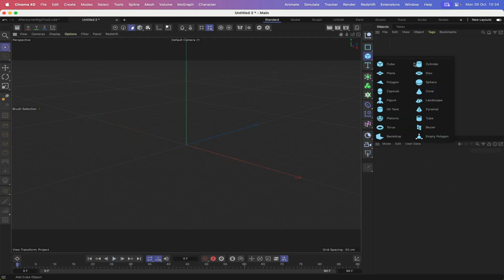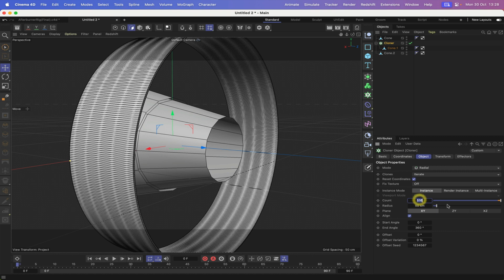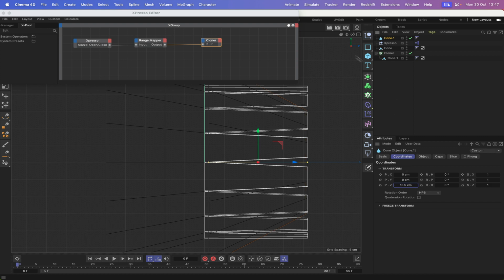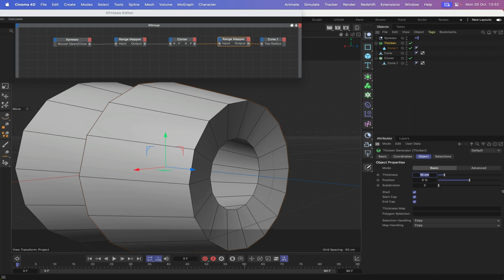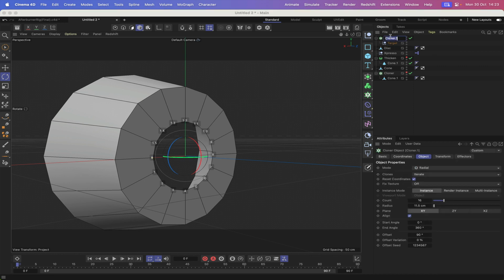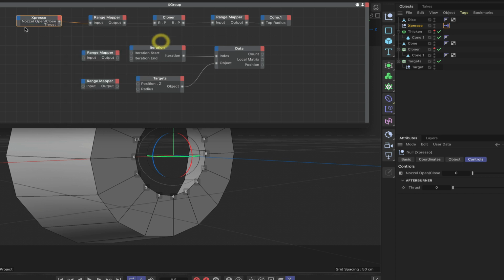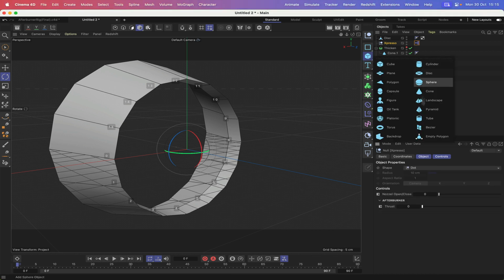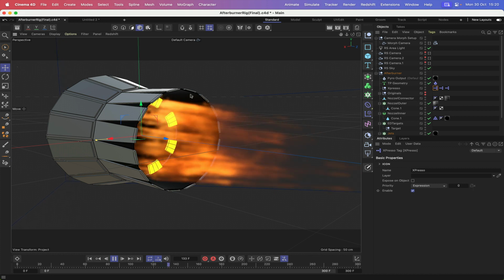Cinema 4D Multi-Tech Tutorial 42: Afterburner Rig (Part 1 of 2)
In this Cinema 4D Multi-Tech tutorial - the first of a two-part series on creating an Afterburner Rig - we are focussed on building the nozzle part. To achieve the desired result, we will be using a combination of MoGraph and Xpresso. User Data will also be employed, in order to take control of the functionality of the piece.

0:00 - Intro.
1:21 - The Nozzle Cones.
7:42 - User Data (Part 1).
8:43 - Xpresso (Part 1).
17:44 - The Particle Emitter Disc.
20:13 - The Targets Cloner.
22:25 - Xpresso (Part 2).
25:15 - User Data (Part 2).
27:14 - Xpresso (Part 3).
32:39 - The Jets Cloner.
35:16 - A Little Housekeeping.
36:48 - Coming up in Part 2…
38:02 - Outro.